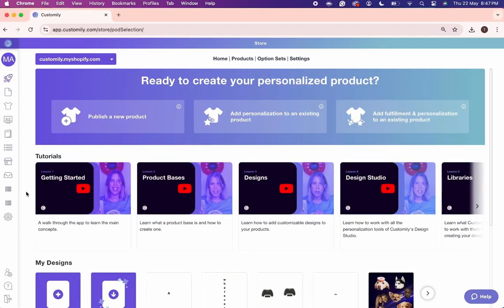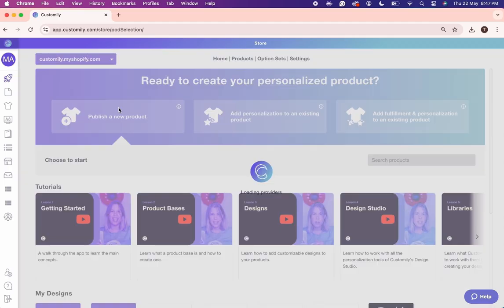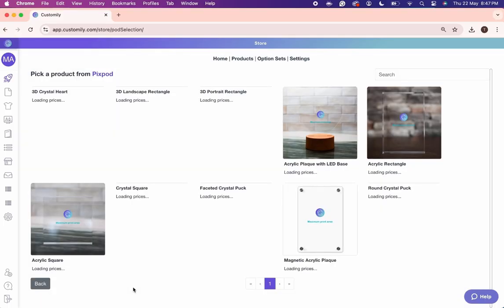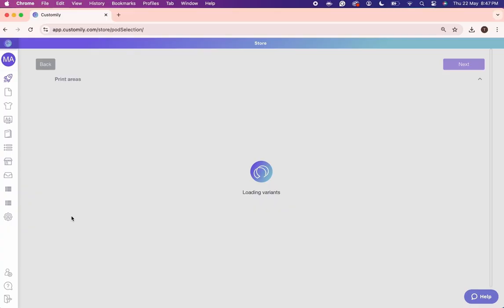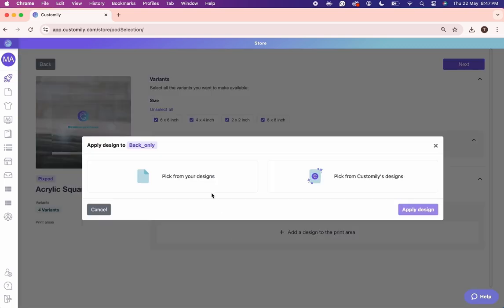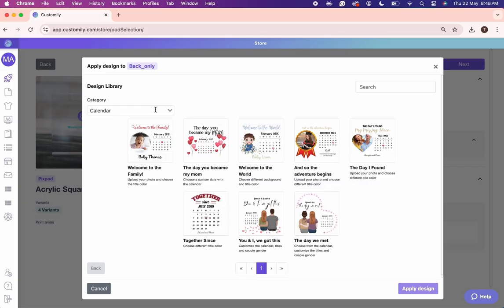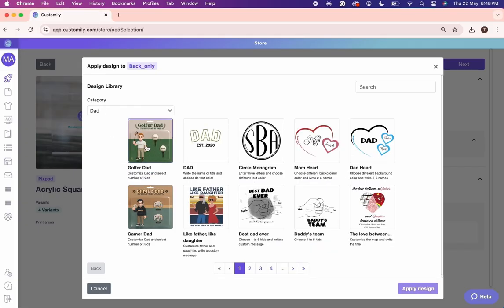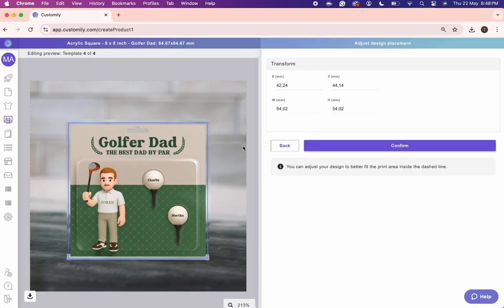Getting Started with Customily: Publish Your First Product in Less Than 2 Minutes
🎉 Ready to start selling personalized products with Customily?
In this quick tutorial, we’ll show you how to publish your first product in less than 2 minutes – no coding, no hassle!

Learn how easy it is to set up and launch your customizable product using Customily's powerful personalization tools.

👩🏻‍💻 Find a LIVE CHAT in the app during EST and VietNam business hours!